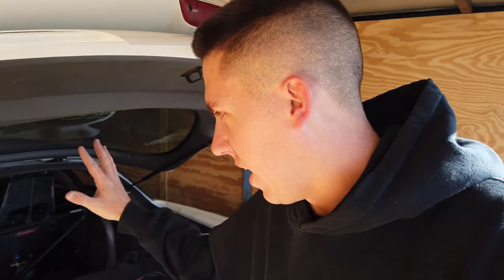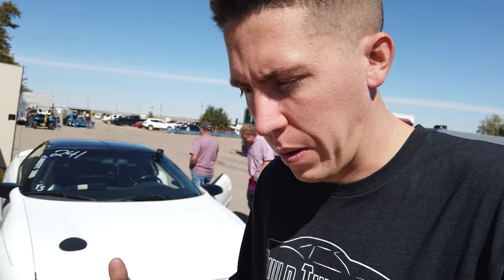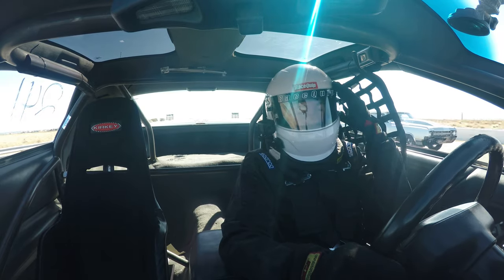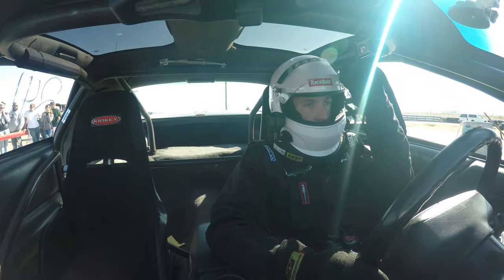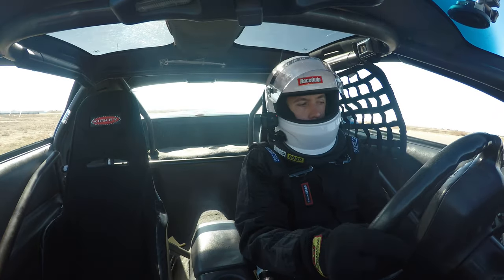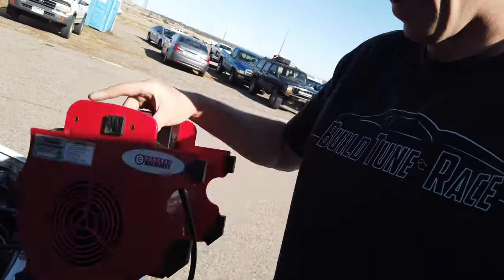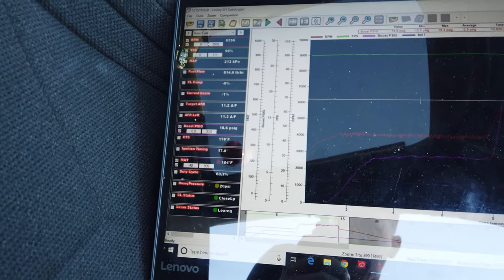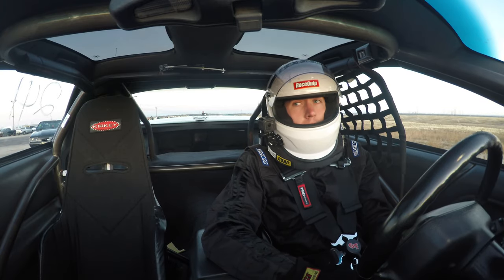Drag Racing My 1000hp Turbo LS Camaro! Time for Some Changes...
The Final Race of the Season is here! Taking my stock block Turbo Camaro out to race true street with some of the fastest small tire true street cars from Colorado Wyoming and Montana! Small Tire Harvest was a cool event and a change in pace from what we normally race. Rules were close to the same but this was a full prepped event clocks on shootout! Salty the Turbo Camaro has been awesome all year and VERY consistent running mid 5's in the 1/8 Mile! Build season is now upon us and i thing its time to start planning to figure out what its going to take to put the Camaro into the 4 sec zone!